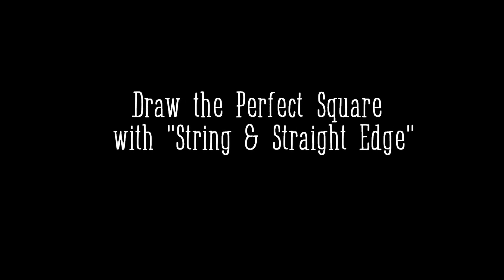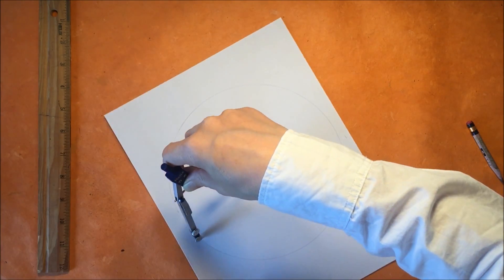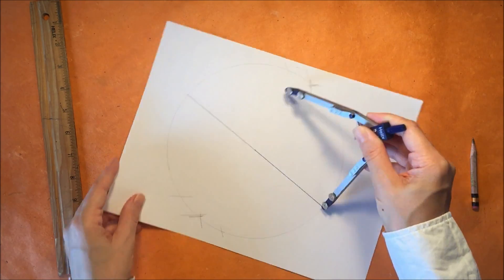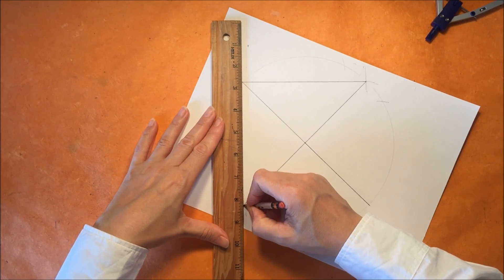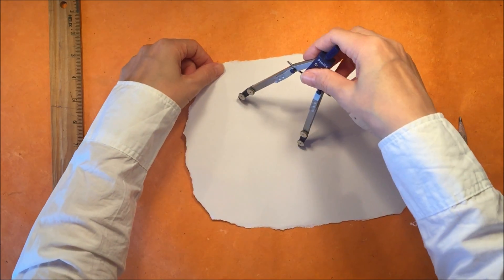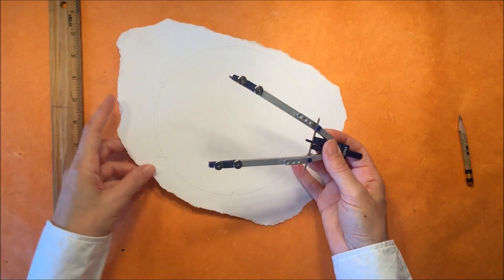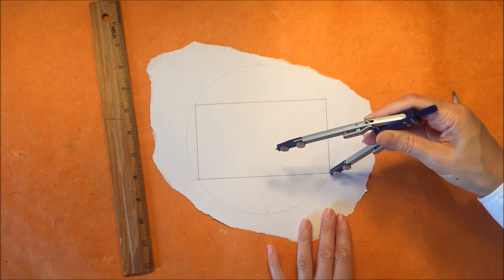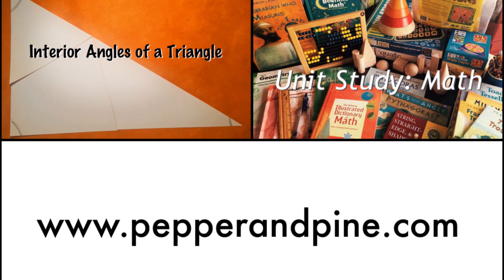How to Make a Perfect Square: A Geometry Demonstration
While reading "String, Straightedge and Shadow" by Julia Diggins, we came across a chapter on constructing a square using 'string' and 'straightedge'. Watch as I show you two methods for creating a perfect square, just as Pythagoras himself would have done...only we use a compass instead of string :)